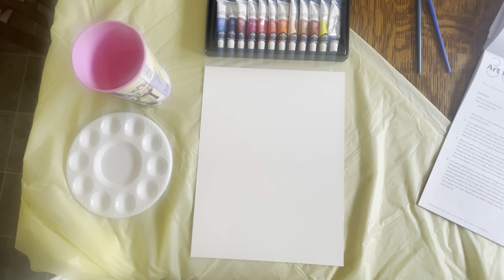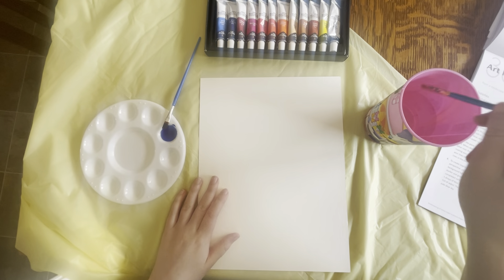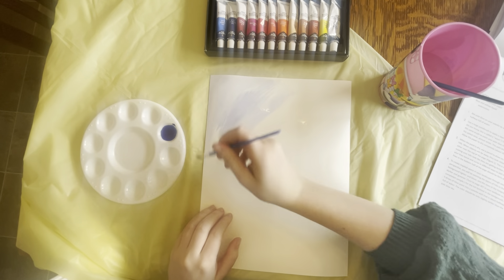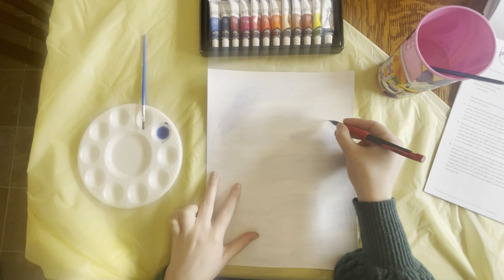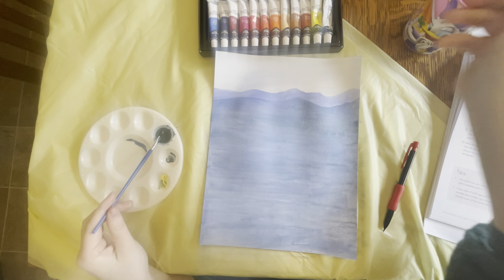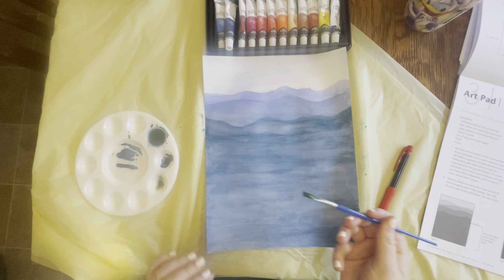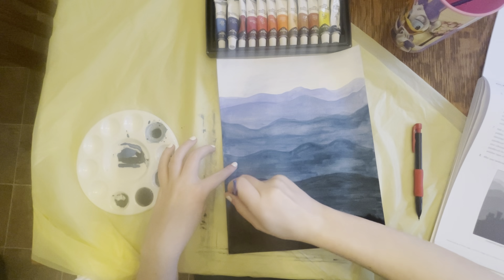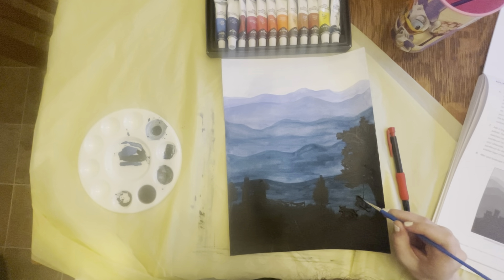CHC Art Pad 1: Lessons 30 and 31: Blue Ridge Mountains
Tutorial for Lessons 30 and 31: Blue Ridge Mountains; from Catholic Heritage Curricula. "Art Pad 1, Ever Ancient Ever New" 2016 workbook by Bethany Pedersen and AnneMarie Johnson.

Faith and Family Homeschoolers art videos are nonprofit tutorials created strictly for the purpose of distance teaching to homeschool students.

Filmed and Produced by Megan Recker
Published to YouTube 03/02/2022